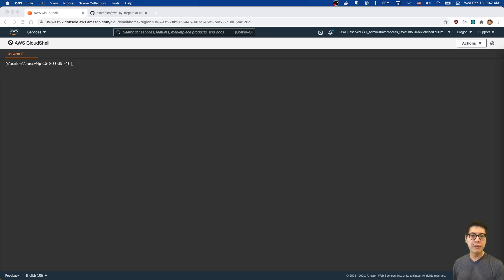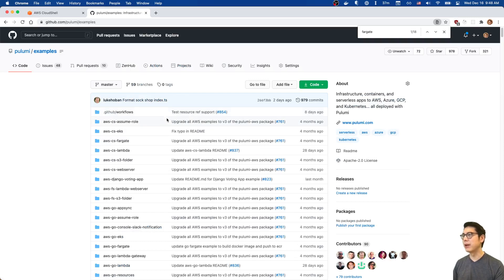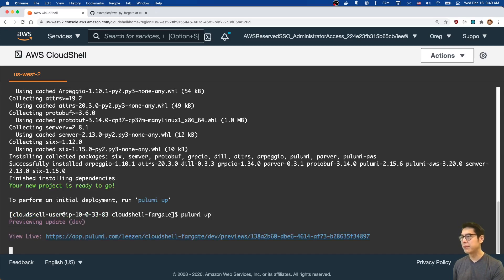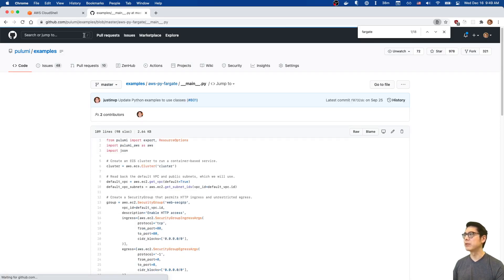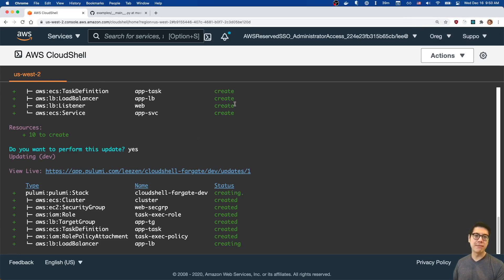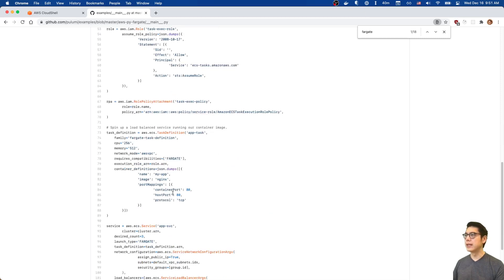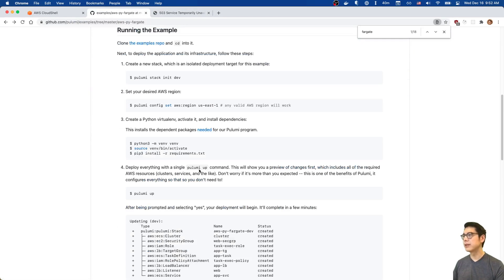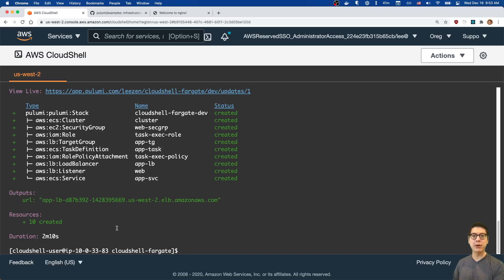Creating a Service in ECS Fargate using AWS CloudShell and Pulumi | MIW 2020-12-16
We try out AWS CloudShell and use it to deploy a service on ECS Fargate using Pulumi in this week's episode of Modern Infrastructure Wednesday.

Today's example is in Python, but Pulumi makes it easy to stand up infrastructure in your favorite languages including TypeScript, JavaScript, C#, and Go - saving time over legacy tools like CloudFormation and Hashicorp Terraform.